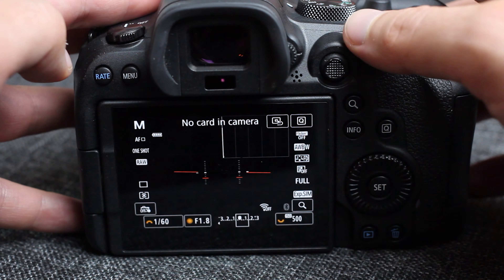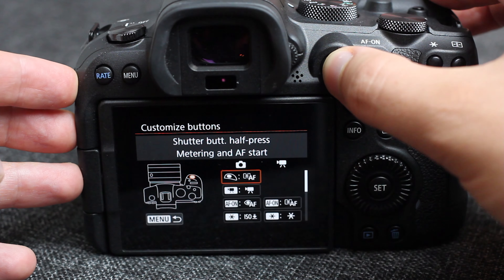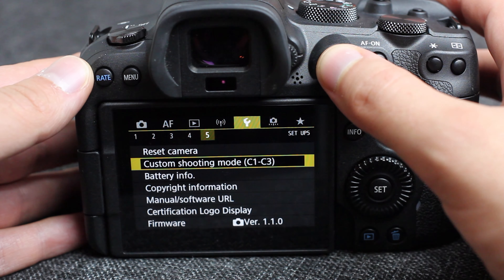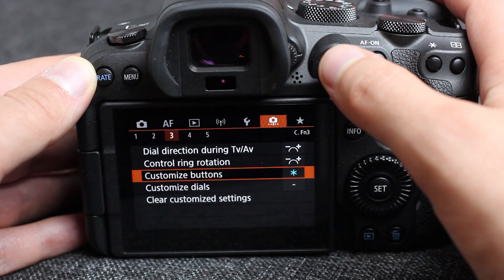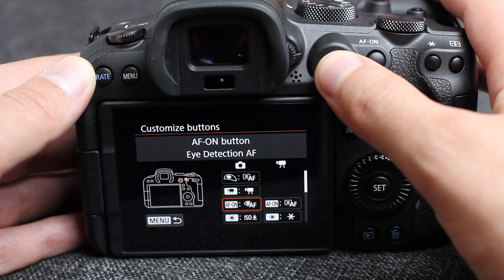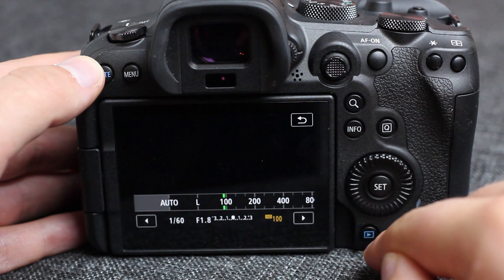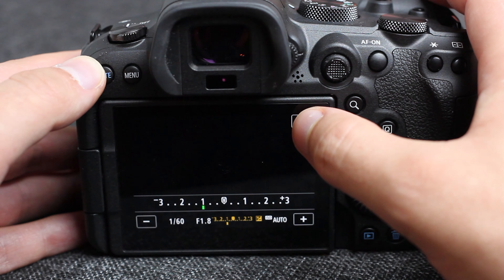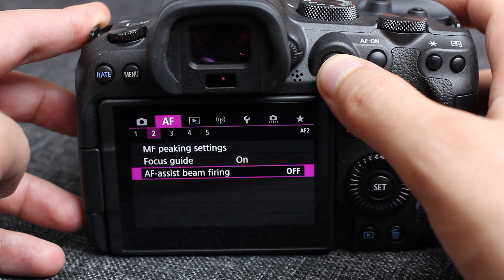✅First Customizations To Do To The Canon R6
7 Customizations to make iin the Canon R6 First! Better workflow = better photo!

or
17-40mm landscape and vlogging (Amazon)

FOR YOUTUBE

M50 gear
M50 (Amazon)
22mm f2